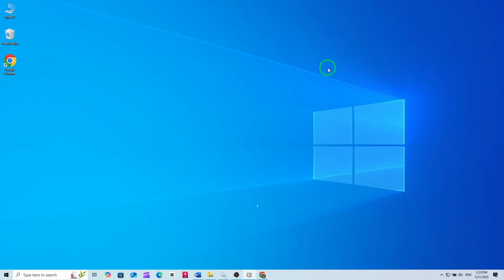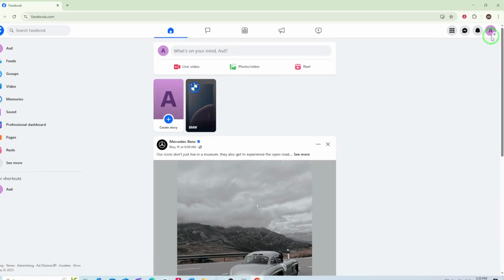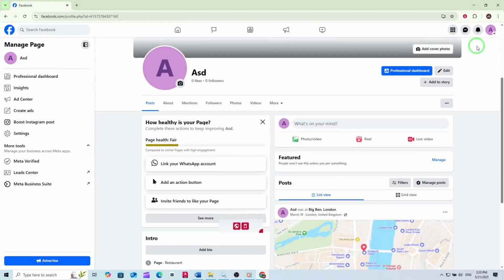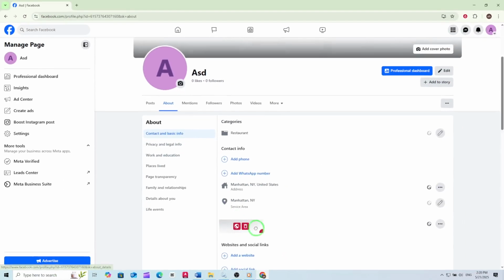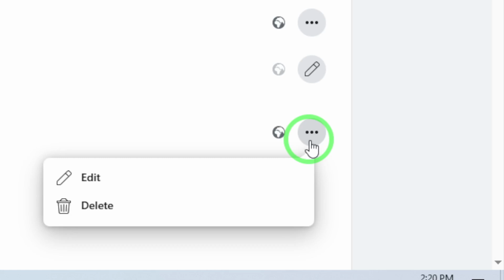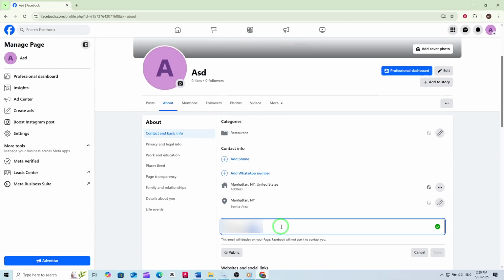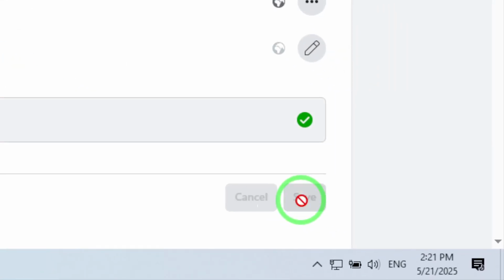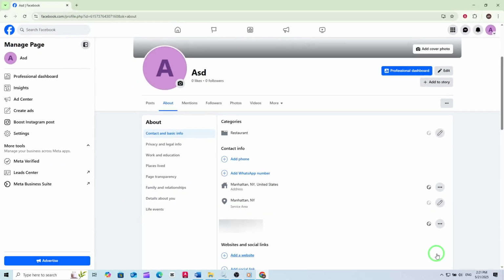How To Change Email Address From Your Page On Facebook On PC (New Update)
1. Open Facebook from your browser

2. Click on your profile photo at the top right corner

3. Enter to the page, click on About

5. Choose Edit

6. Make your change, click Save

Timeline:
00:00 Start
00:12 How to do it
01:05 End